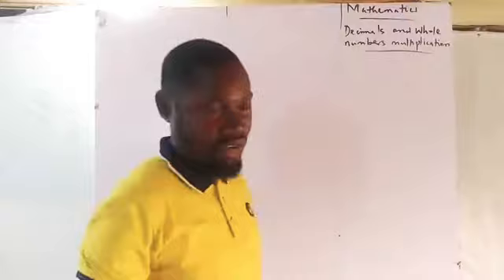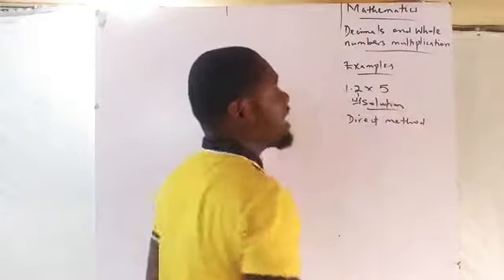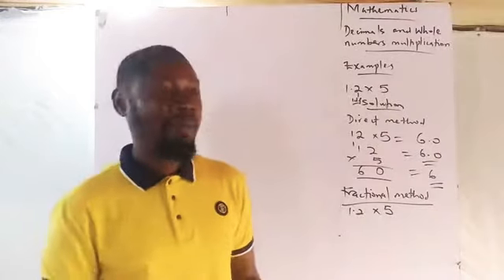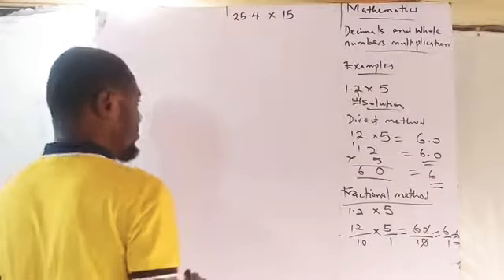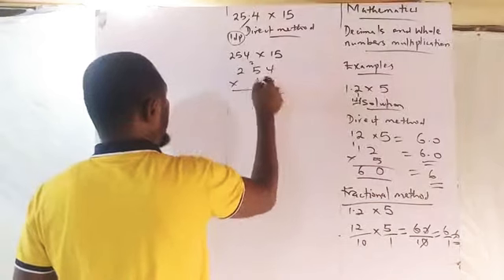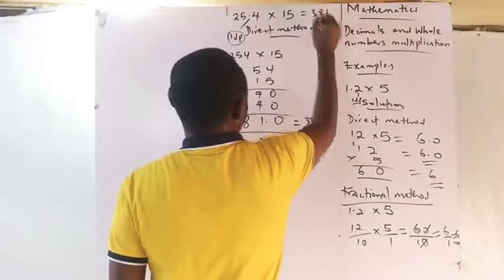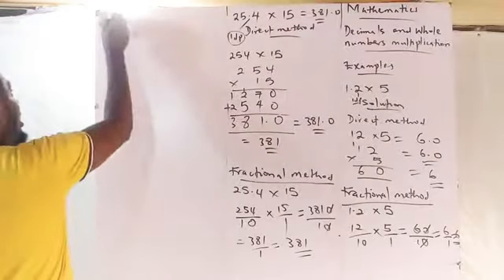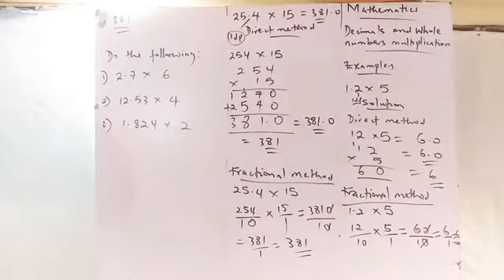Multiplication of Decimals and Whole Numbers